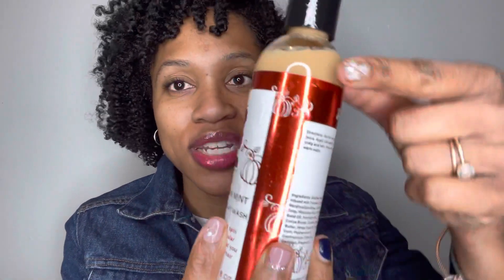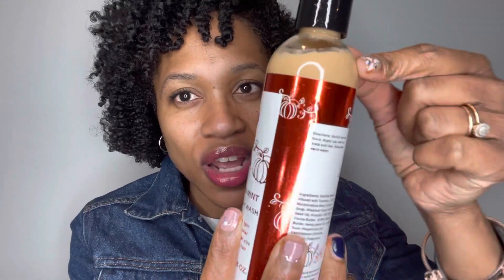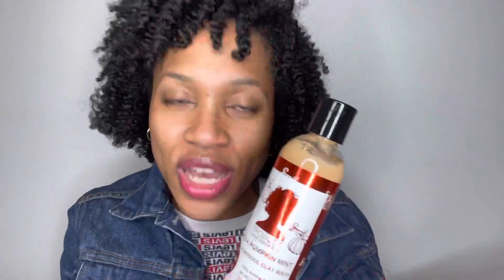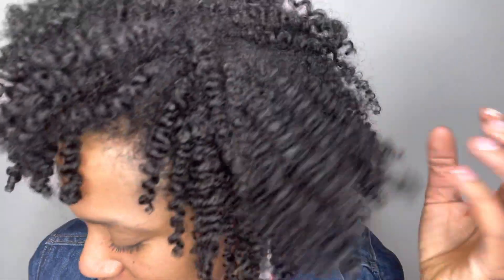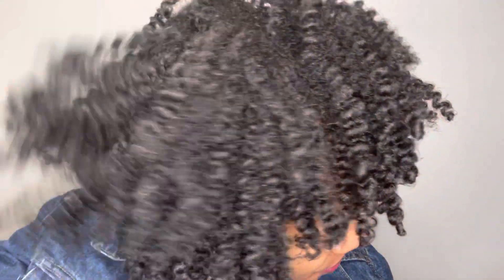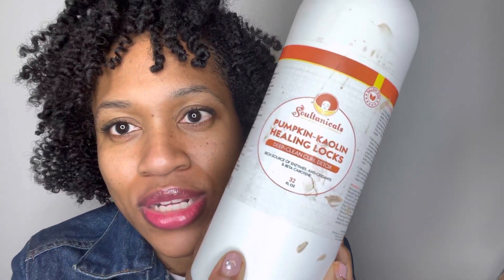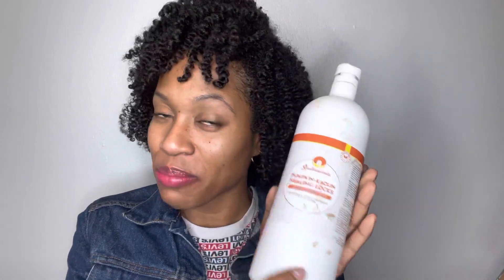WEEK OF NATURAL HAIR PRODUCT FAVORITES- BEST CLAY WASHES FOR TYPE 4 KINKY COILY HAIR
Hey peeps! In this first video of my week of favorites uploads, I’m showing you all of my absolute FAVORITES for clay washes!!🥰🥰 I hope you love it and can find she gems to use the next time you want to buy some natural hair products!! Join me tomorrow for another video In my favorites!

ARIEL10

RAW AROMA SKINCARE - Save 25% with code- ARIEL

Thank you all so much in advance and always remember WONT’T HE DO IT! HE SAID HE WOULD!’❤️❤️

Hair information -
TYPE 4
Natural tight coils
Medium/thick stands
Returned back to natural big Chop/ February 2020
Proud Product junkie since 2020😂